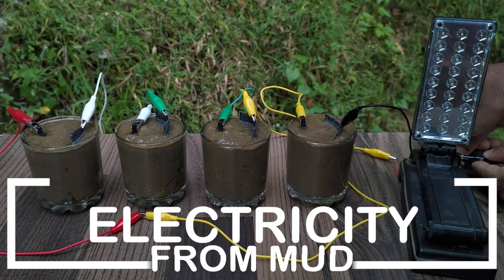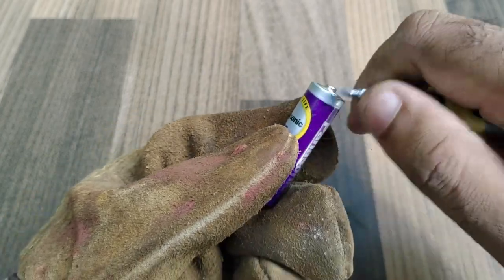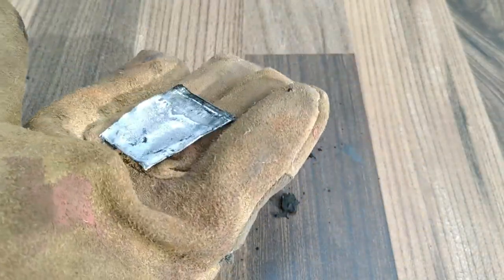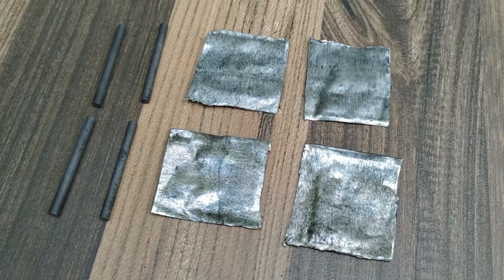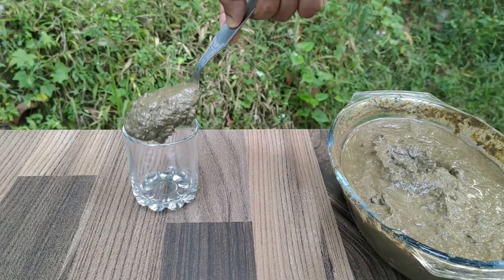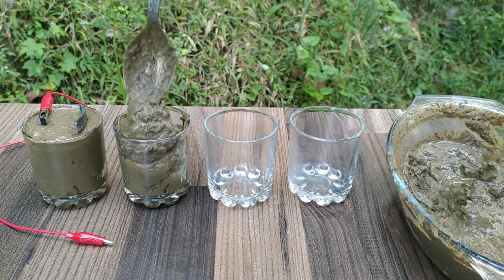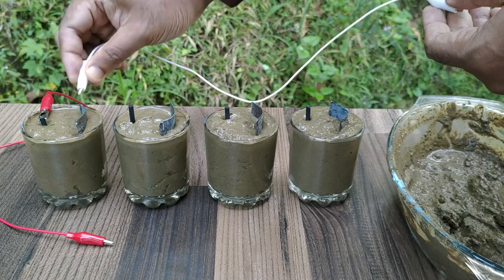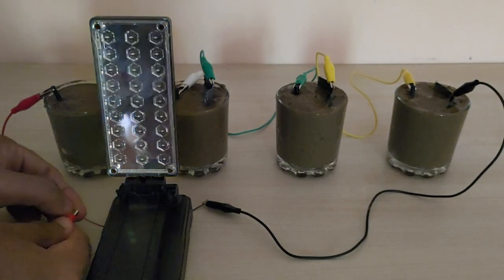Electricity from mud || Earth Battery || Amazing science project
Hi friends,
    In today's video, I am going to perform a very interesting experiment of generating electricity from mud. This is an excellent science project for kids for understanding the principles of generating electricity using battery. The carbon rod for the anode (+ve terminal) and zinc plate for the cathode   (-ve terminal) can be taken from old dead batteries. The mud serves as the electrolyte for this battery. The electrons flow within the electrolyte for generating electricity. This battery is also known as the earth battery. It is powerful enough to power light loads like LED bulbs, clocks etc.